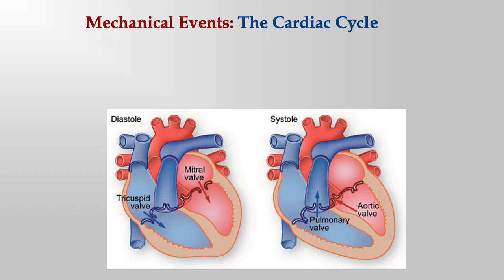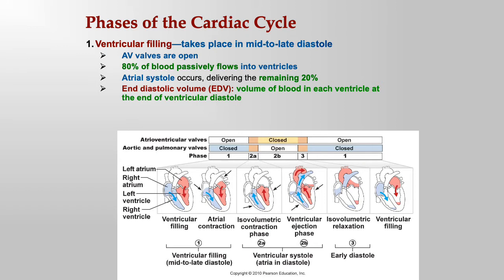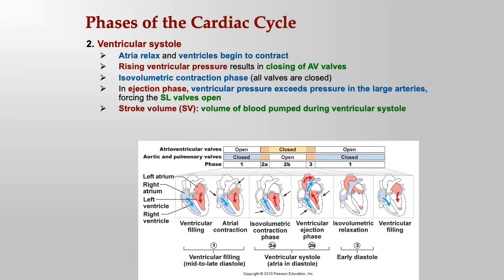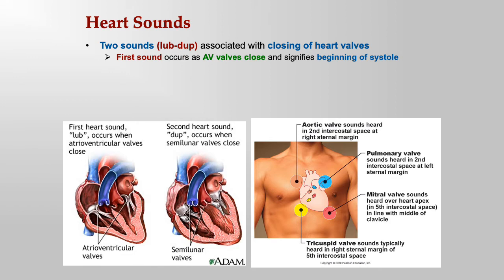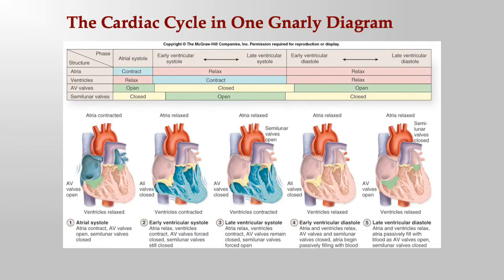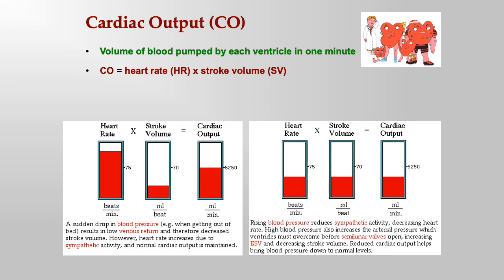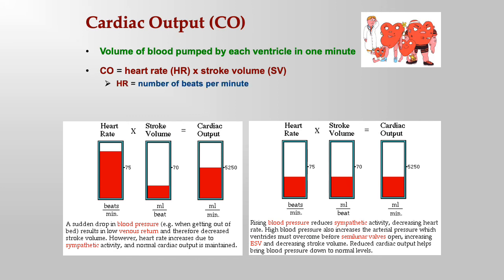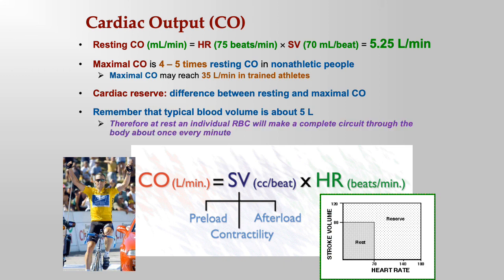Annotated Heart Physiology 5